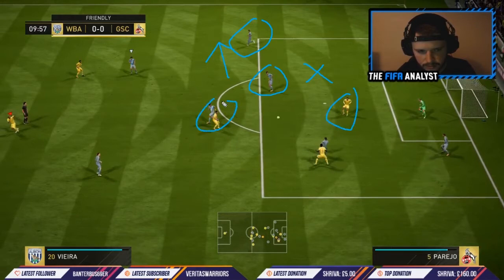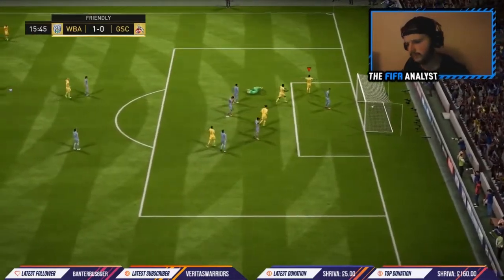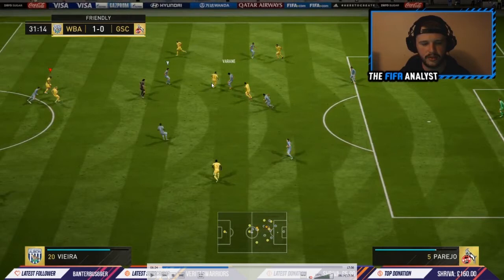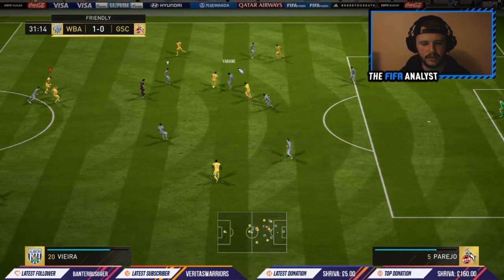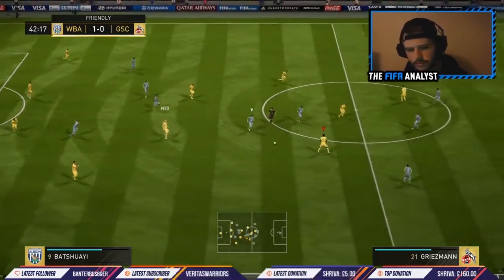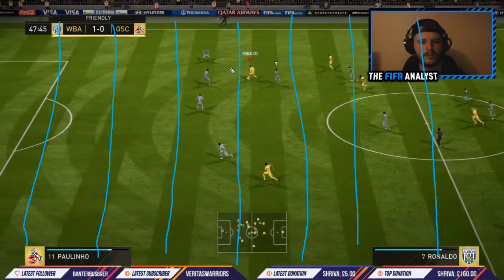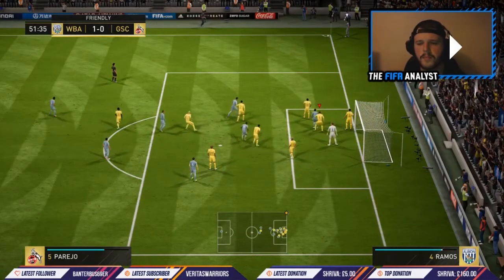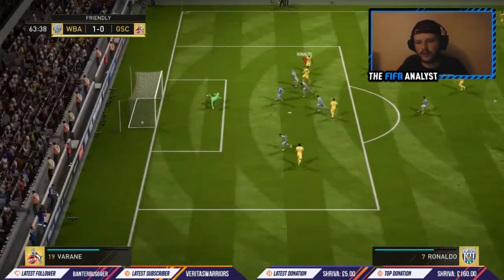FIFA 18 ULTIMATE TEAM | COACHING SESSION | ELITE 1 FUT CHAMPS | PRO PLAYER ANALYSIS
Today, we take a look at some FIFA 18 Ultimate Team gameplay, as a Twitch Subscriber has paid for a coaching session from myself as an Elite 1 player.